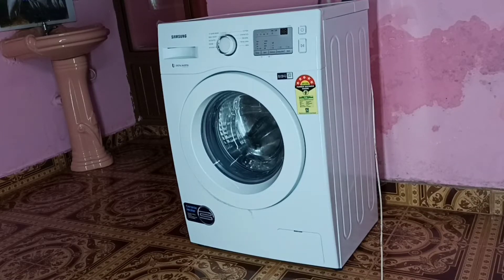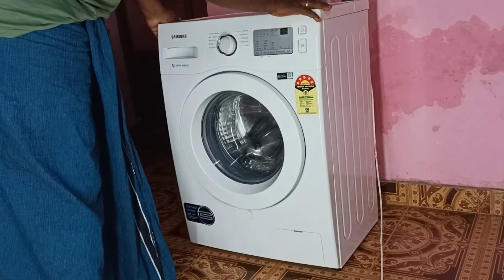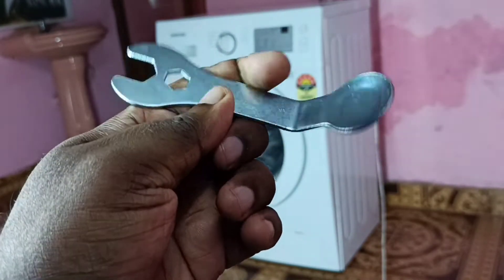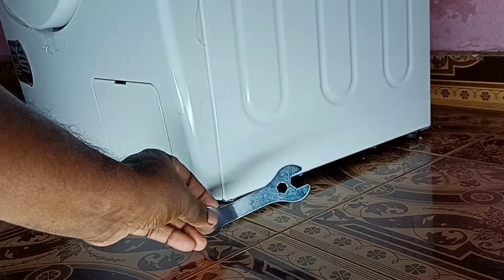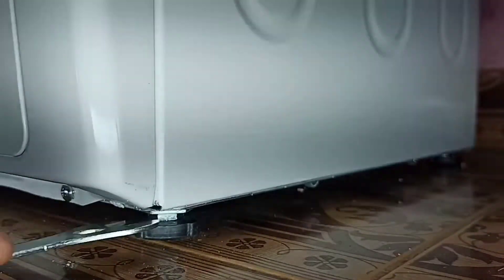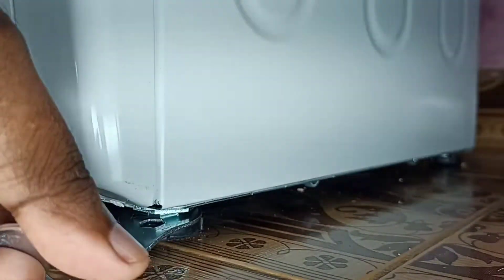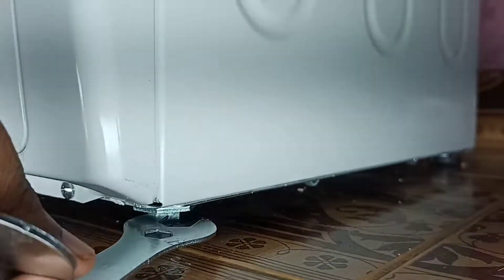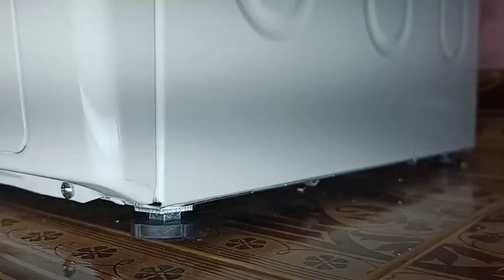How to Fix Samsung Front Load Washing Machine Vibration | Fix Shaking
How to Fix Samsung Front Load Washing Machine Vibration | Fix Shaking, Fix noise,Samsung Washing Machine, Samsung front load Washing Machine, Samsung, front load, Washing Machine,
WW60R20GLMA Front Load with Diamond Drum & Ceramic Heater 6.0Kg, WW60R20GLSS Front Load with Diamond Drum & Ceramic Heater 6.0Kg